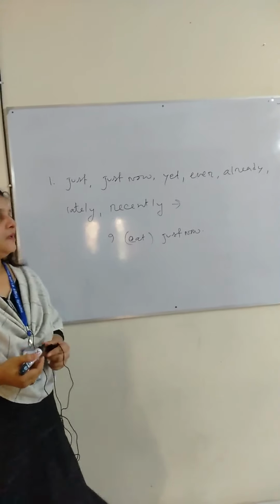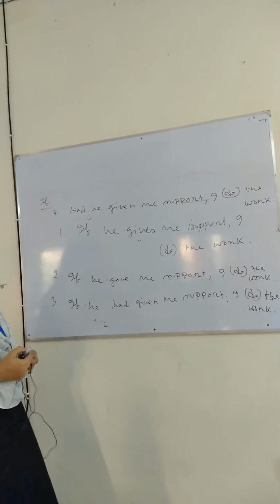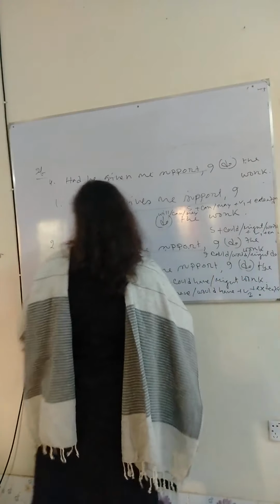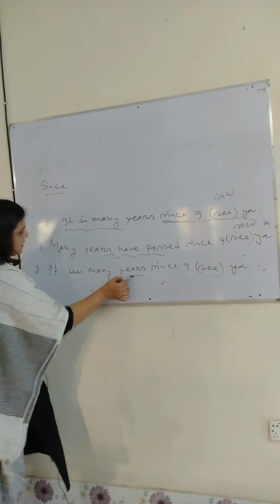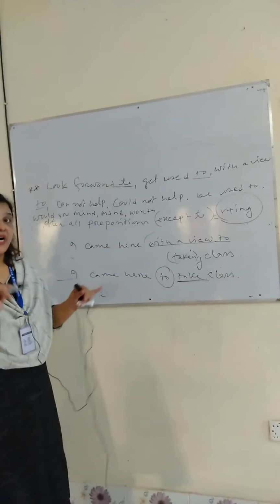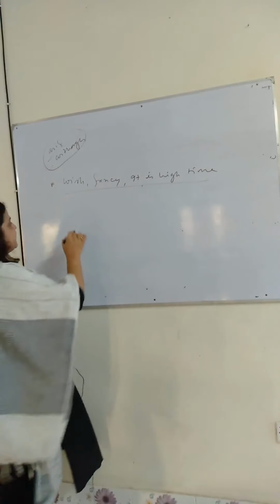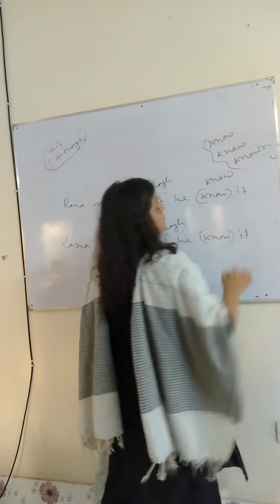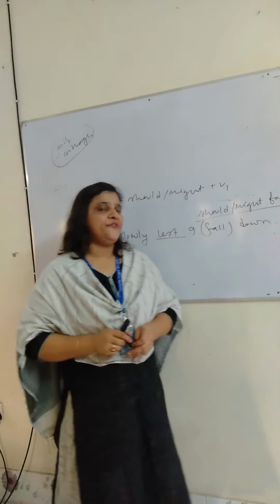English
Right form of verbs